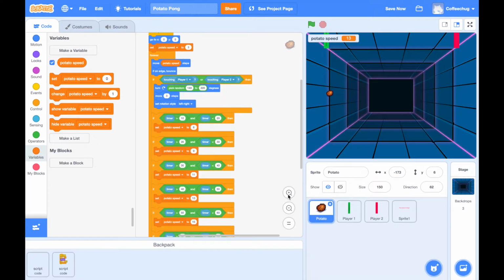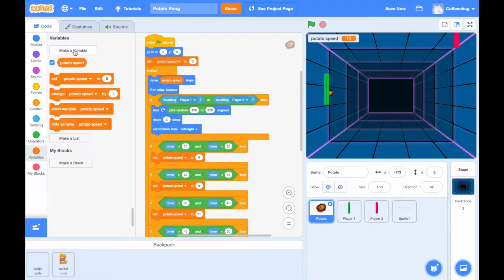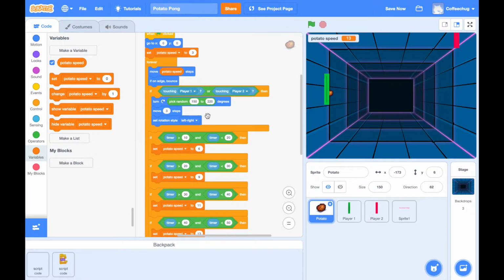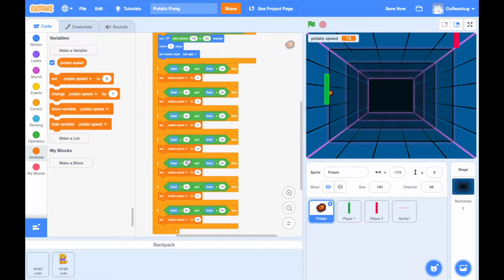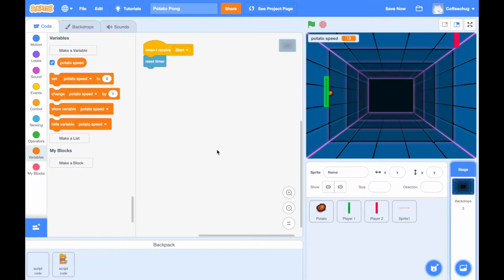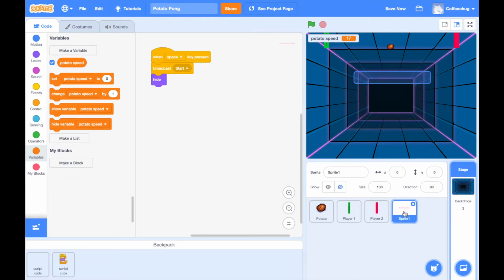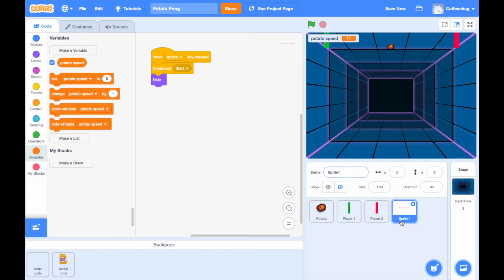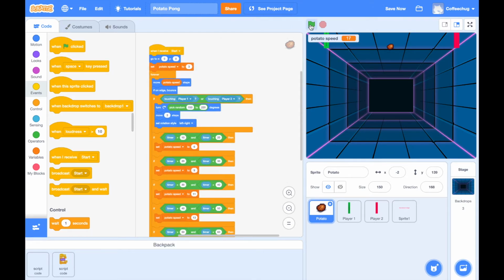Scratch 3.0 Makey Makey Potato Pong Ep 5: Speed Intervals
In this next step with our Makey Makey Scratch 3.0 Pong game where we code in the options for the potato to increase in speed every 10 seconds.